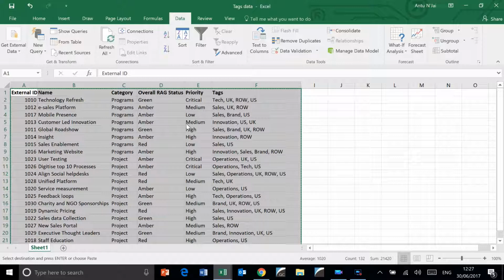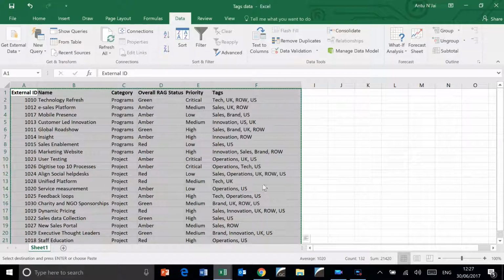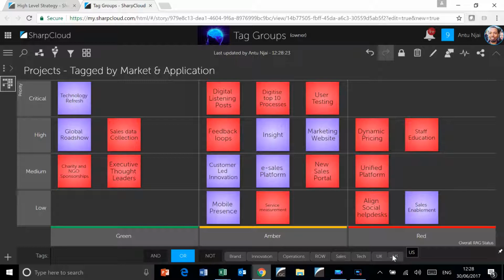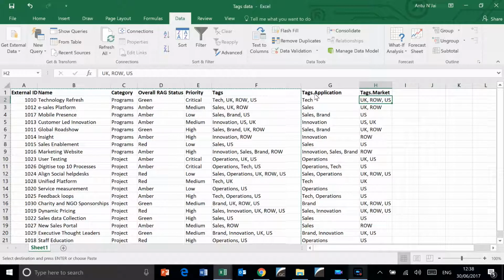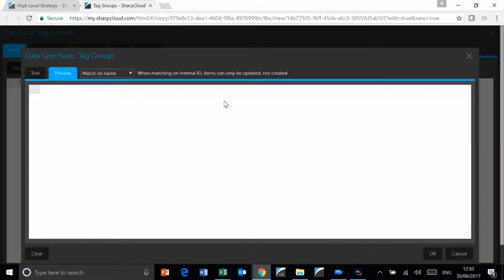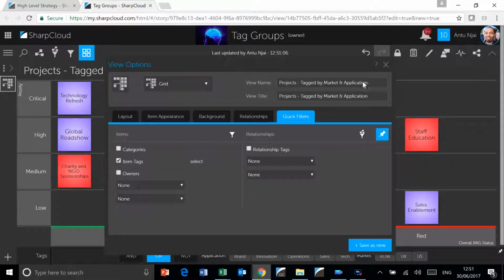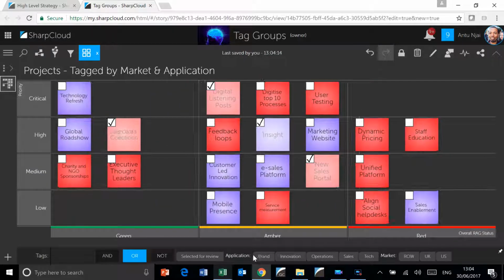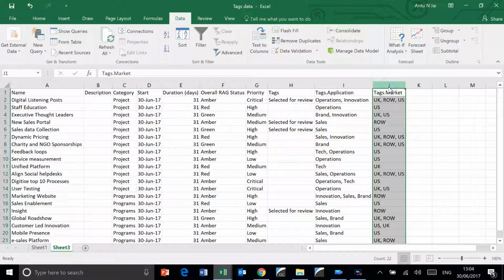Tag Groups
Importing and exporting Tag groups